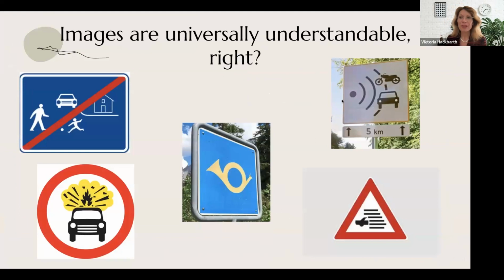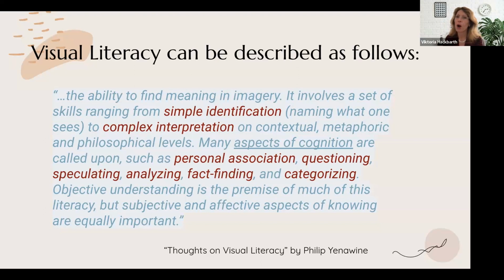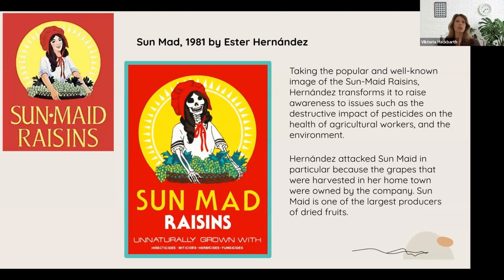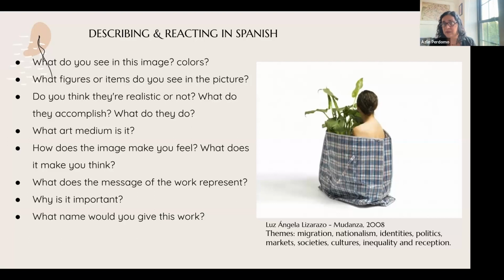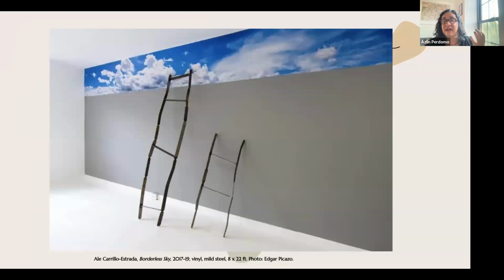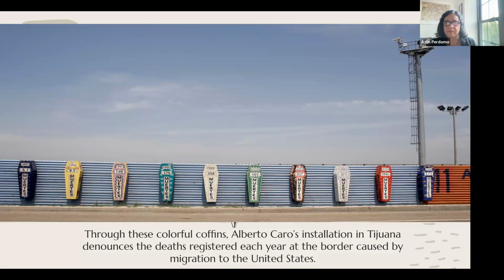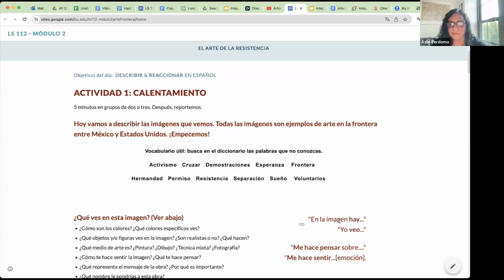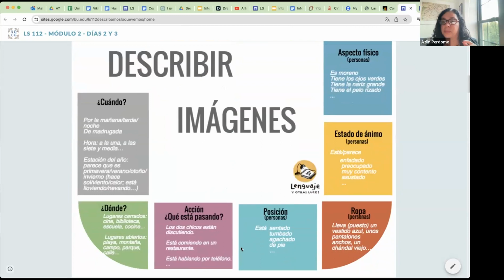Integrating Latin American Art into the Language Teaching Curriculum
About the presenters:

Viktoria Hackbarth is a Senior Lecturer of Spanish at Boston University’s Department of Romance Studies. Her interests lie in the communicative language teaching approach, teaching through technology, multiculturalism, and diversity in the classroom. Dr. Hackbarth’s other areas of interests include twentieth century Spanish literature, Spanish women authors, and contemporary Spanish cinema.

Azlin Perdomo is a Lecturer in Spanish at Boston University’s Department of Romance Studies. She is dedicated to teaching foreign languages through the lens of social justice with a project-based, communicative, and thematic approach. Her main goal is to stimulate students to build knowledge through practical and culturally inclusive content.